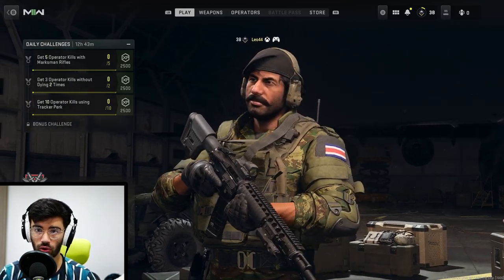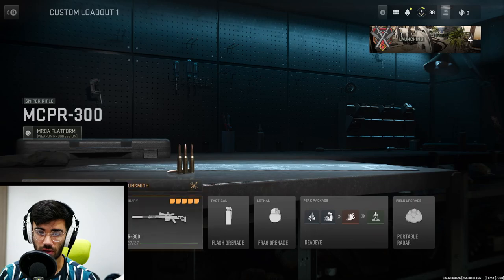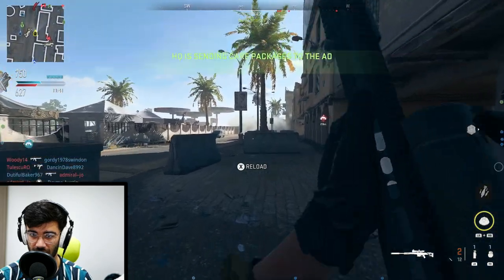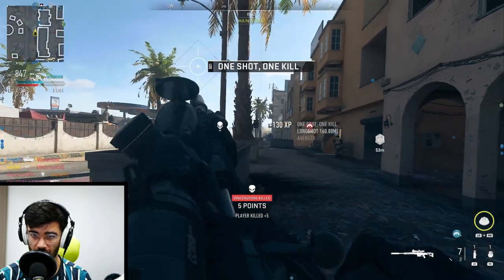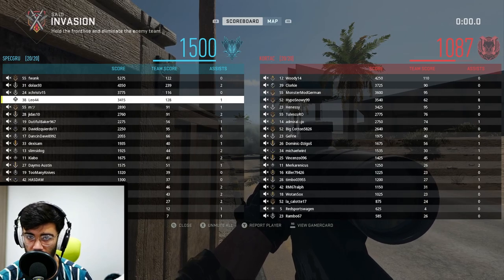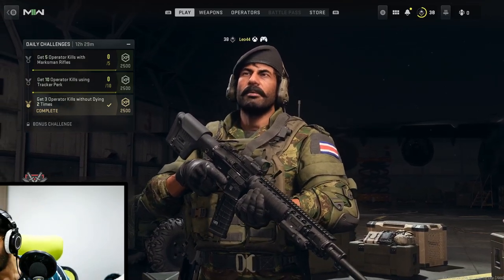Snipers are the BEST for INVASION MW2 (w/MCPR-300)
Invasion in MW2 using the MCPR-300 sniper.